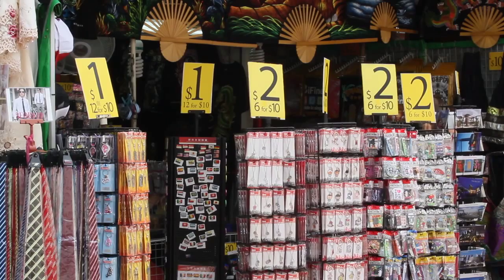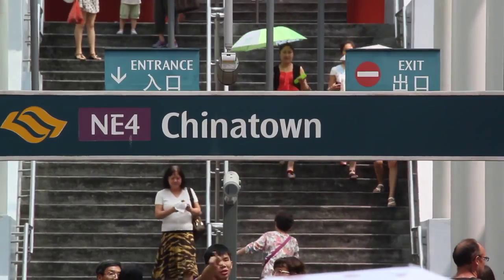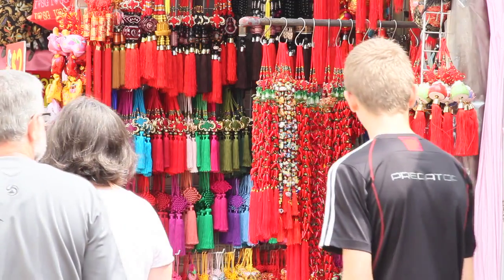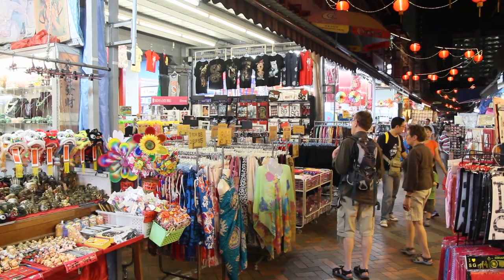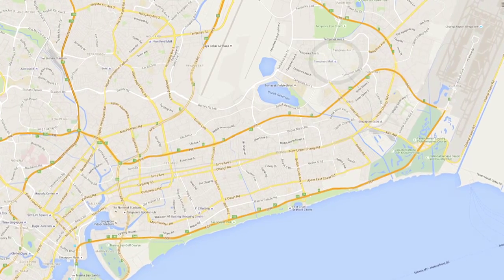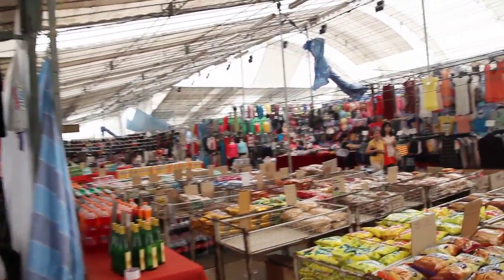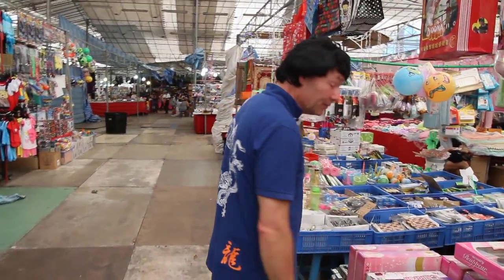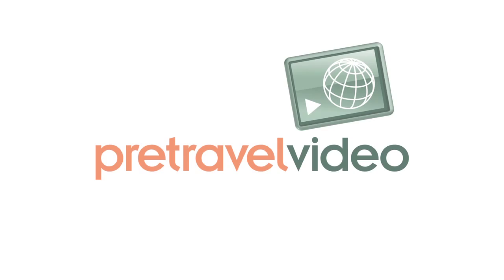The Singapore Markets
Singapore has many markets and some are off the beaten track